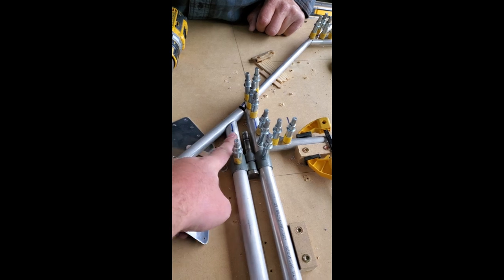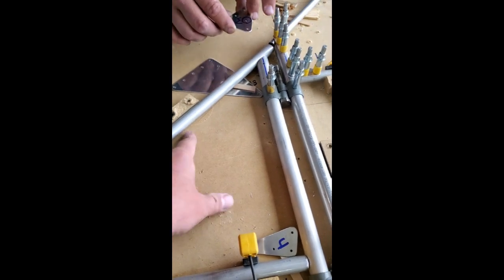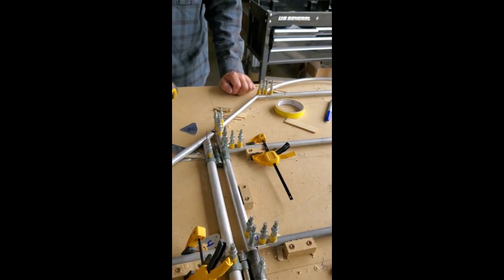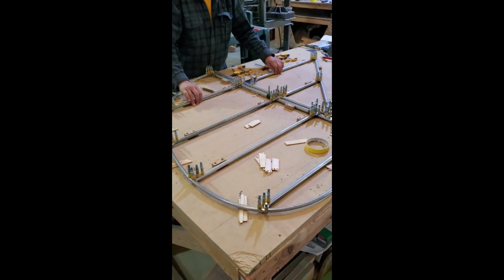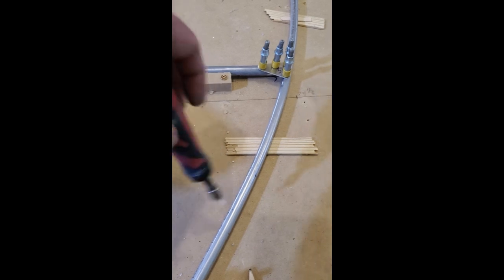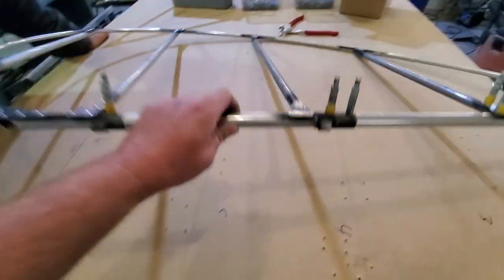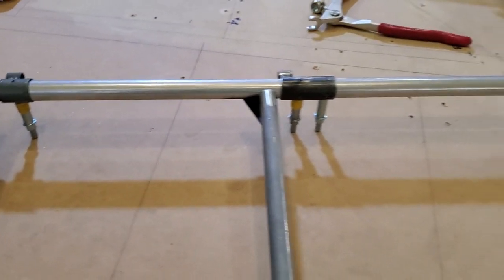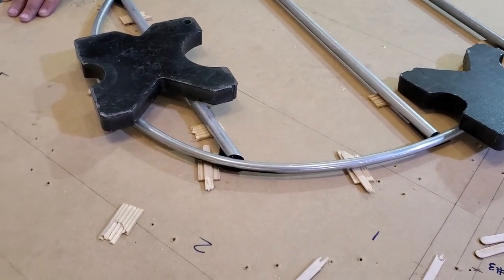Steve's Early Bird Jenny Adventure Part 3: Vertical stabilizers nearing completion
Steve continues work on his Early Bird Jenny's vertical stabilizers and learns some new tricks.

In this series, follow along as Steve builds his FIRST EVER airplane with Timber Tiger Aircraft.